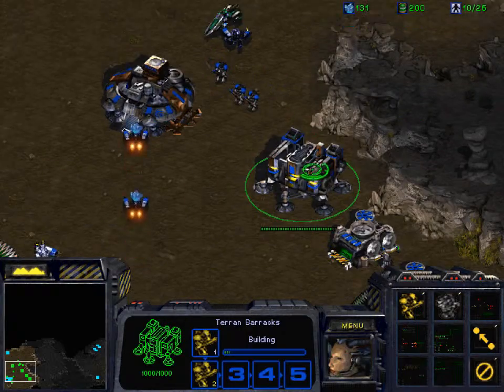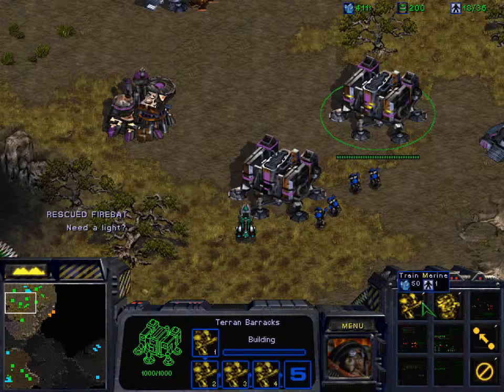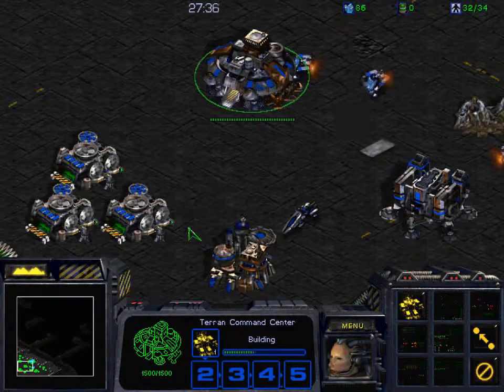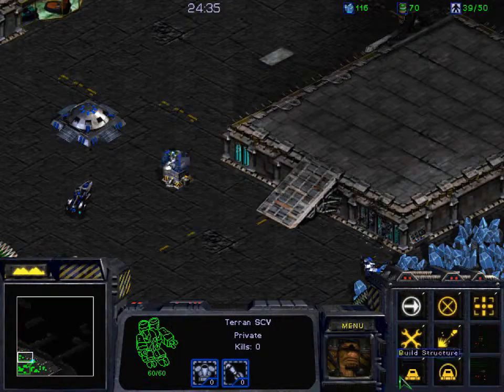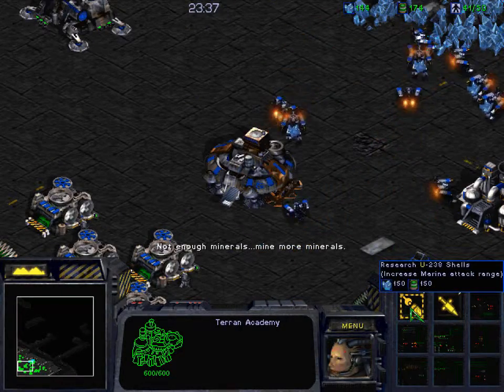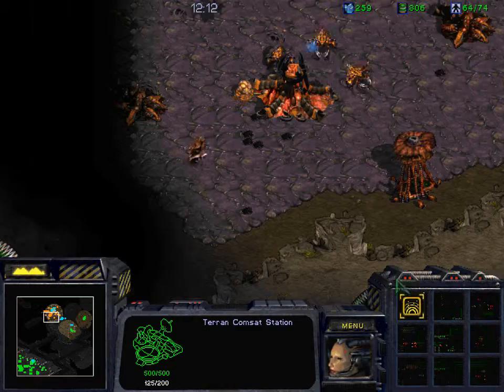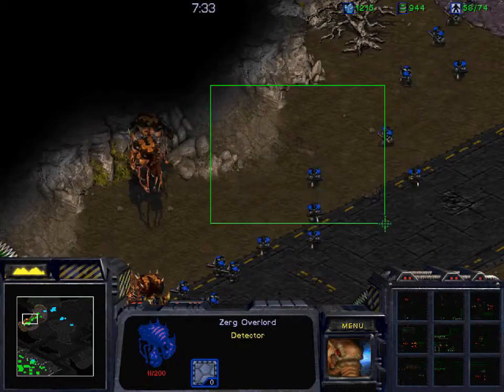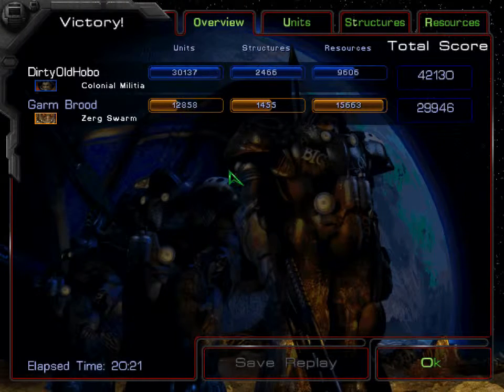Let's Play Starcraft Part 5: Unlikely Alliance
With Jim's help, we go off to hold back the Zerg forces assaulting Backwater Station, a small outpost in the middle of scenic nowhere.